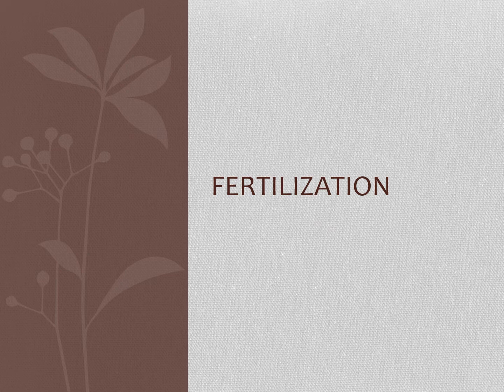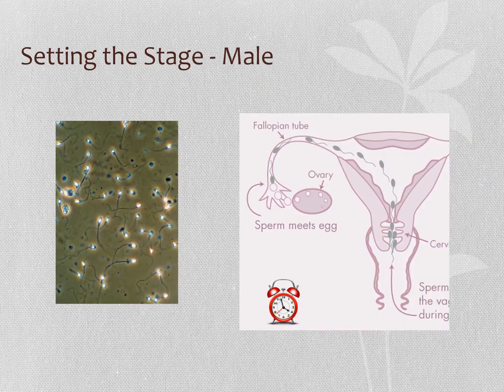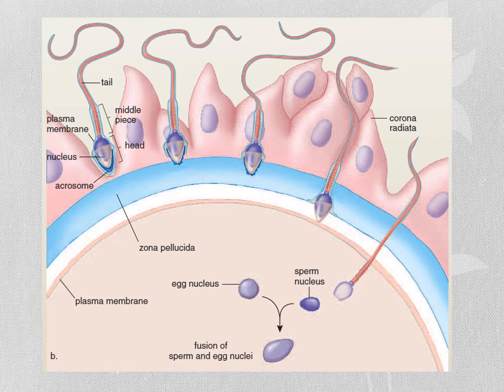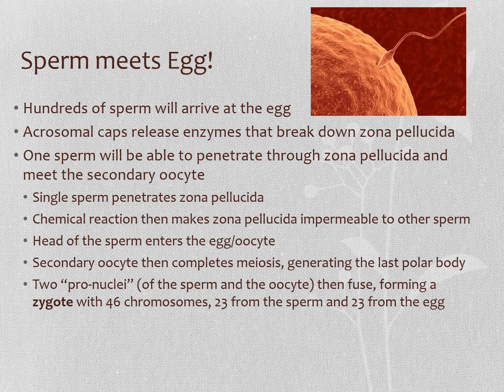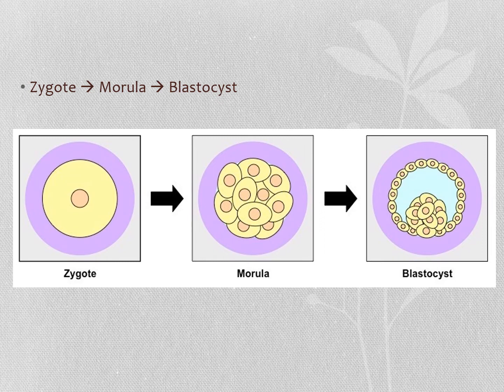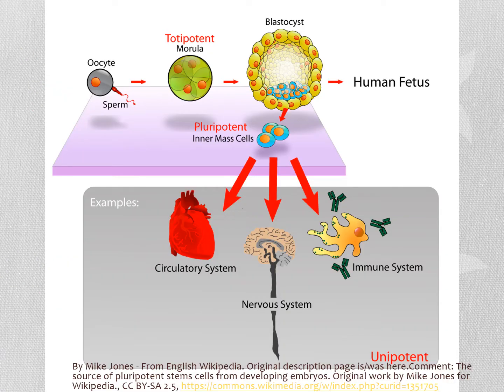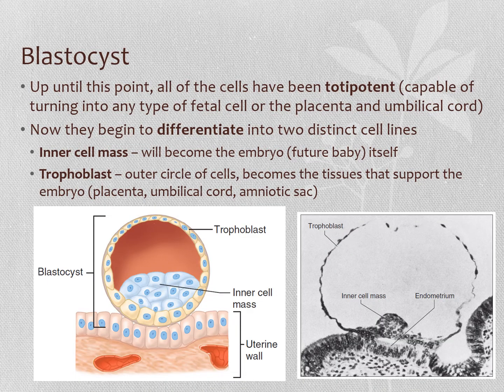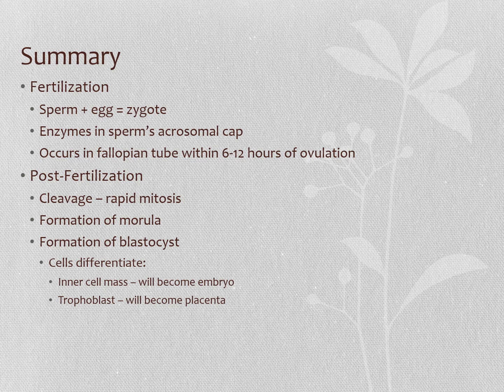2020 HSB Lecture 14a Fertilization mini-lecture